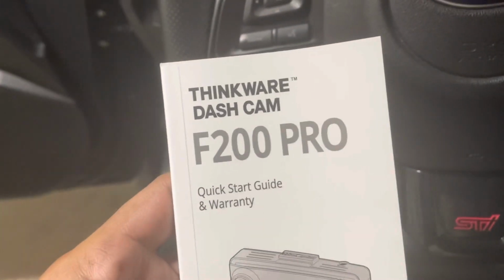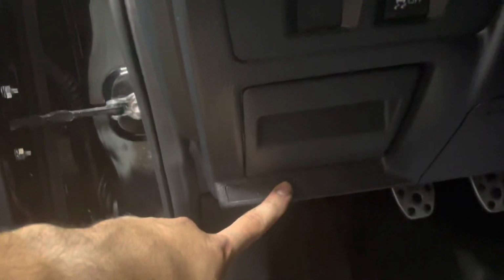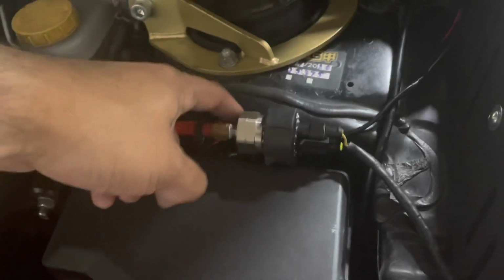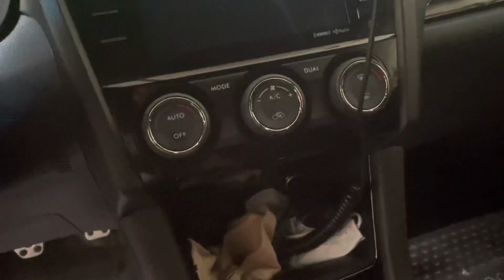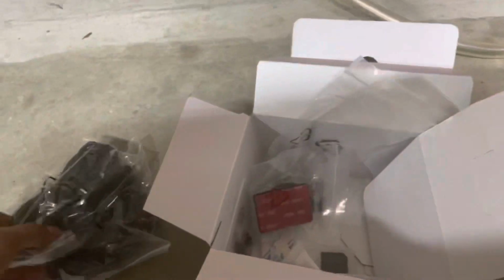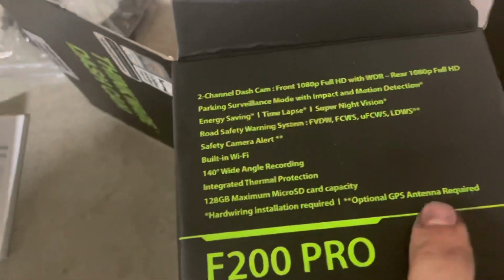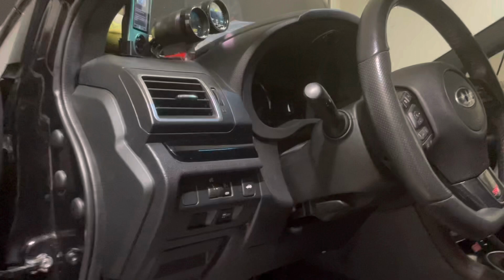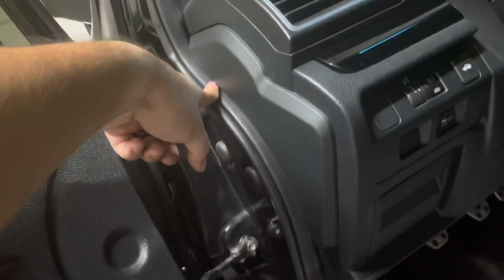Thinkware pro 200 dual GPS dash cam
This is just a mention of my new dash cam. I wired it this way and routed the wires this way. There are many ways to run the wires.